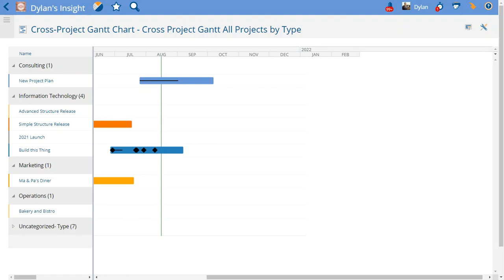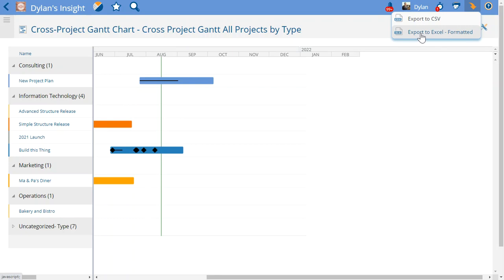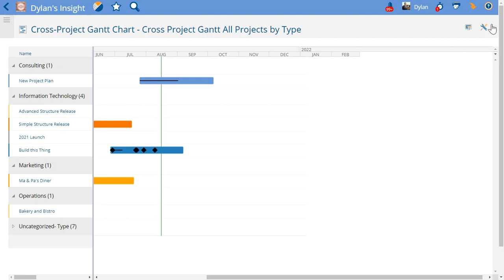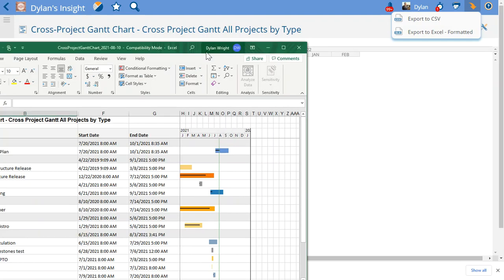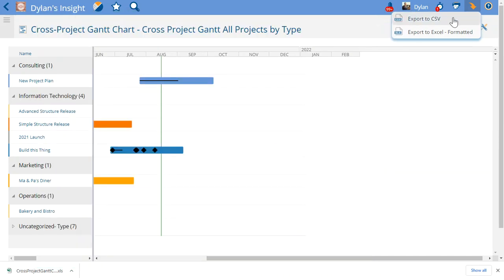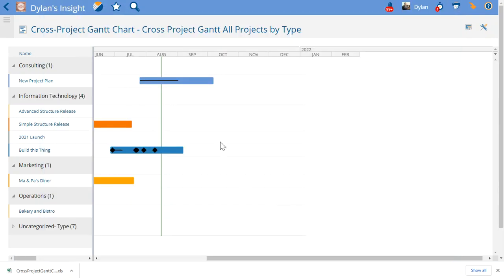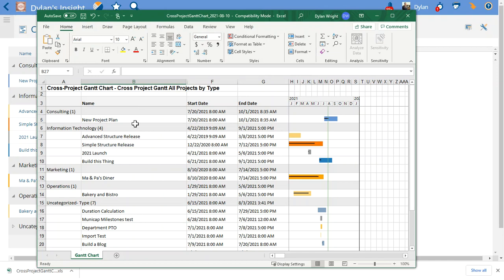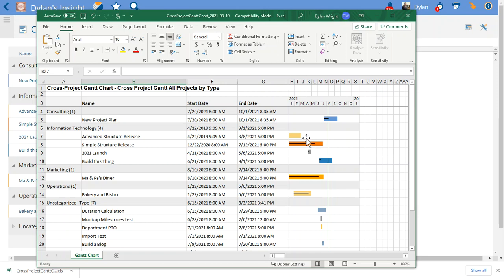OLD VIDEO: Cross Project Gantt Chart - Export to Formatted Excel File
Short video showing how the filters in a Cross Project Gantt Chart Report can be successfully exported to the Formatted Excel file within the PI interface.